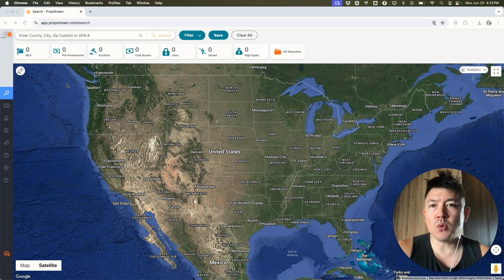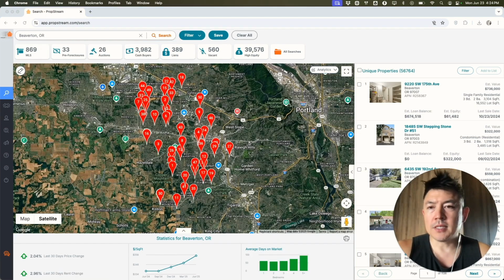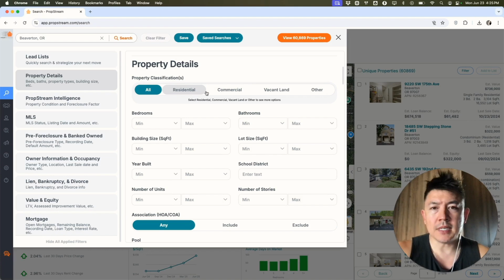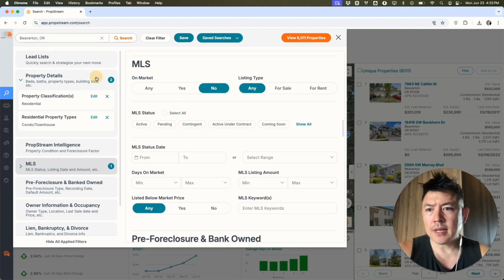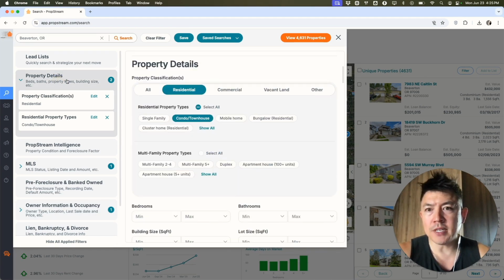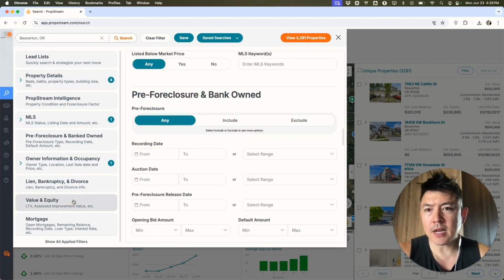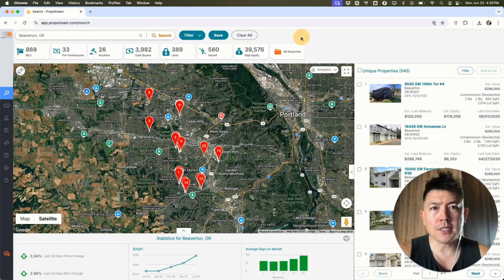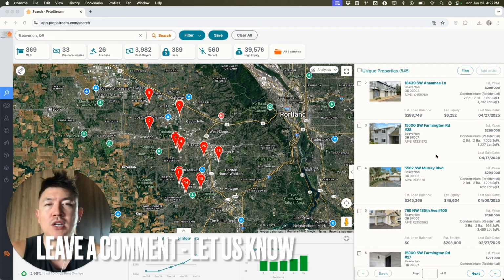✅ How To Find List Of Condos In Propstream🔴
PropStream is a comprehensive real estate software platform that equips investors, agents, and professionals with robust tools for property research, lead generation, and market analysis. It provides access to a vast database of over 160 million properties across the U.S., offering detailed information such as ownership records, mortgage data, tax histories, and MLS details. Users can leverage over 165 filters to identify high-potential leads, including pre-foreclosures, vacant homes, and absentee owners. The platform also features AI-driven analytics, skip tracing, rehab cost estimators, and marketing tools like customizable landing pages and direct mail campaigns. With both desktop and mobile applications, PropStream enables real estate professionals to efficiently locate, evaluate, and engage with motivated sellers, streamlining the deal-making process.